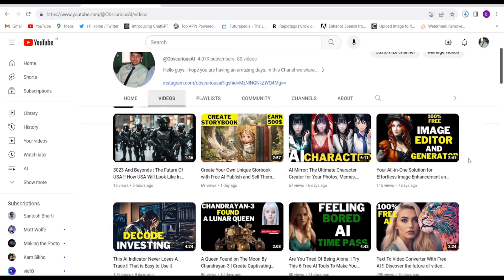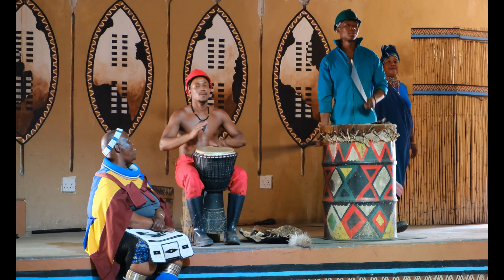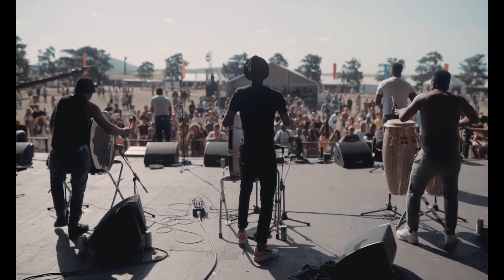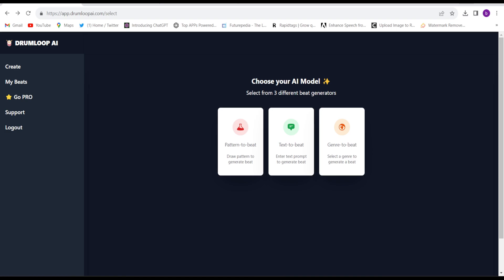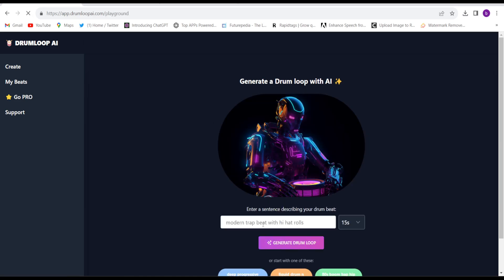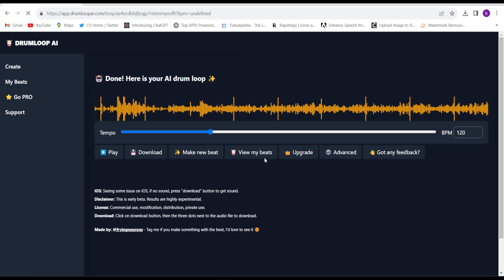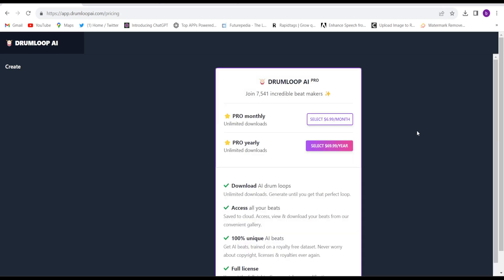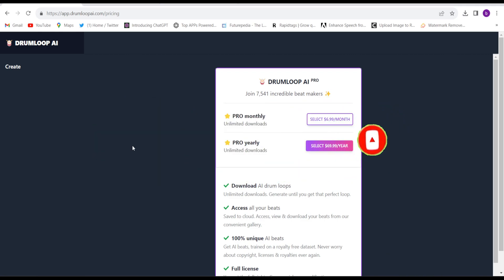Drumloop AI: The Innovative Tool to Generate Drum Beats in Minutes !!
In this video, I'll show you how to use Drumloop AI to generate drum beats in minutes. Drumloop AI is an innovative tool that uses artificial intelligence to create realistic and professional-sounding drum beats. Even if you're a beginner, you can use Drumloop AI to create amazing drum beats for your music.

TOP VIDEOS OF MY CHANNEL MUST CHEKOUT;